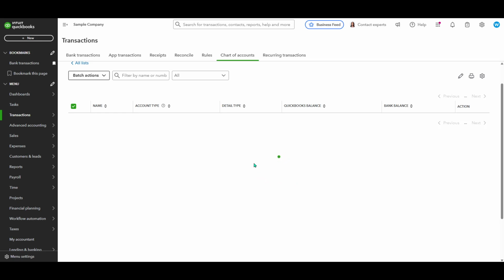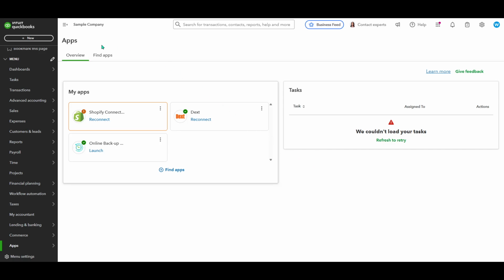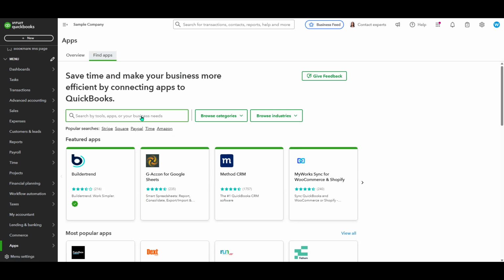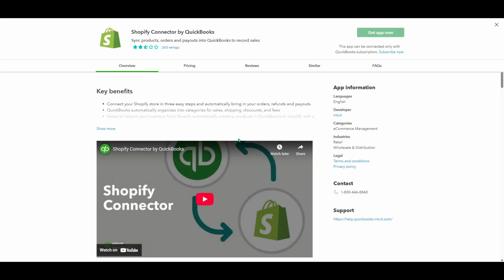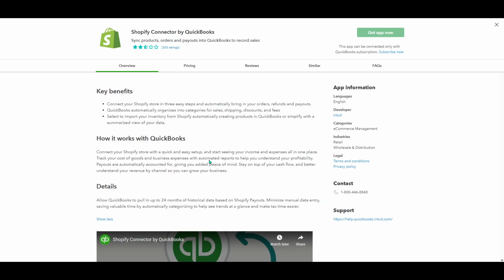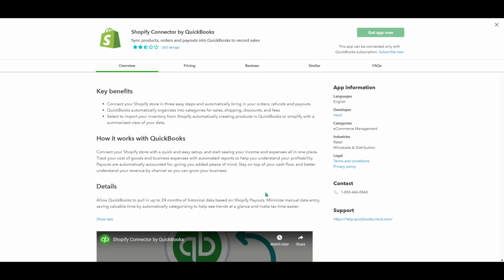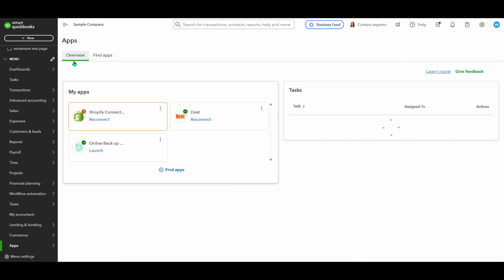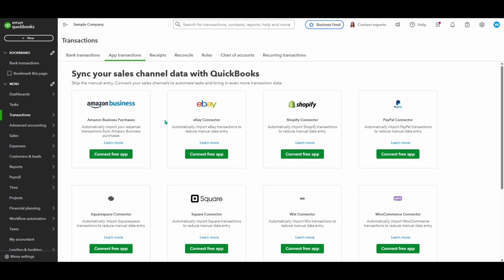How to Connect Shopify to QuickBooks (2025 Tutorial)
Use my link for 3 months at $1 Connect Shopify to QuickBooks to sync sales, automate accounting, and keep your financial records up to date.

how to connect shopify to quickbooks, quickbooks shopify integration tutorial 2025, sync shopify sales with quickbooks, connect ecommerce store to quickbooks, quickbooks online shopify setup guide, import shopify transactions quickbooks, shopify to quickbooks accounting integration, connect shopify payments quickbooks online, quickbooks shopify automated bookkeeping, ecommerce integration with quickbooks online